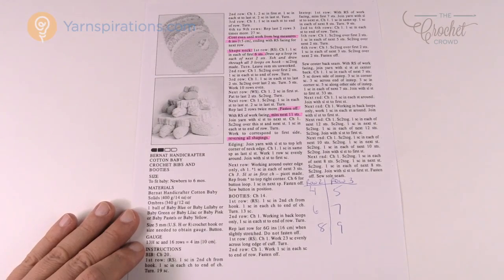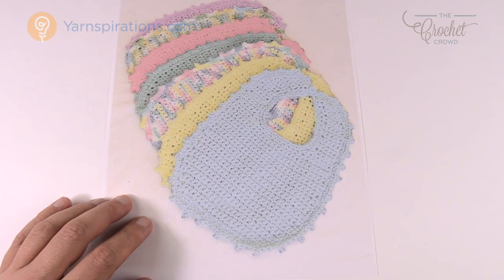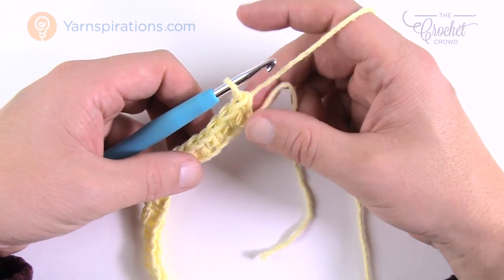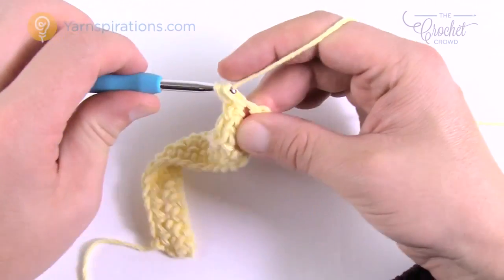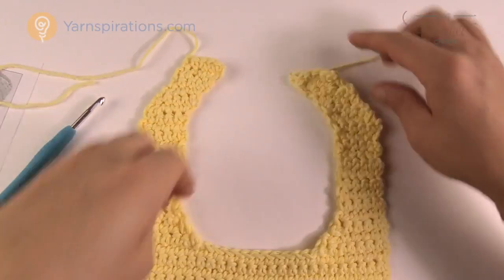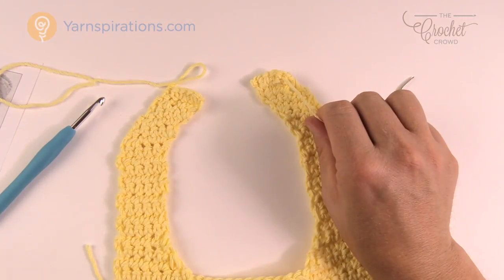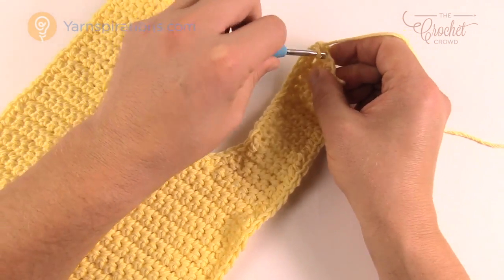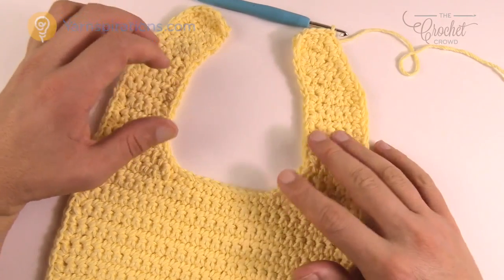Left Hand: Crochet Baby Bib | The Crochet Crowd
Introducing these easy to Crochet Bibs featuring Bernat Handicrafter or Sugar Lily'n Cream. These are both 100% cotton yarns that are terrific for the use of bibs as they are machine washable and easy to take care of without worry of shrinkage of falling apart.